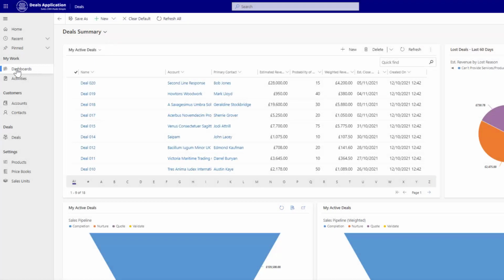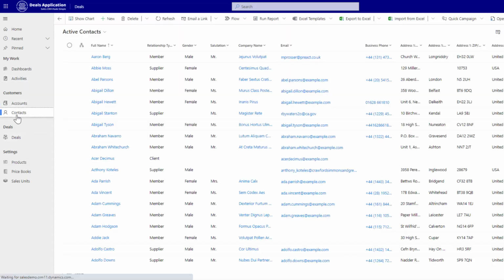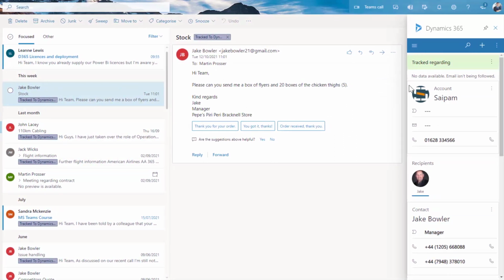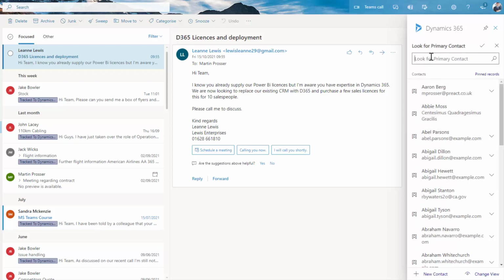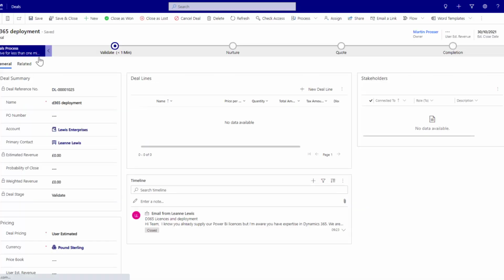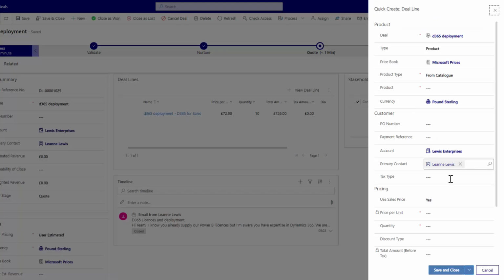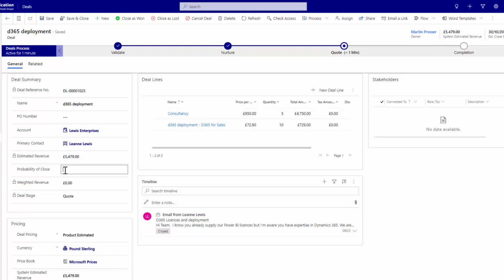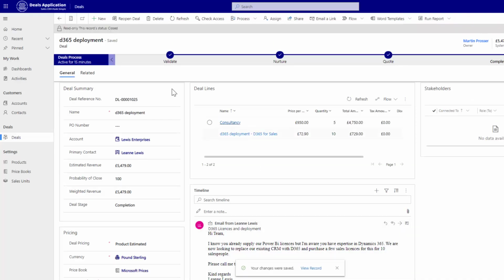Sales CRM Made Simple - Deals App by Preact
Low-cost and simple to use, Deals App by Preact is a focused sales CRM, built for Sales teams with minimal requirements. Track customer information, contact histories, emails, documents, prospects, as well as active and completed deals.

Are you looking for improved visibility of your customers and sales pipeline, but worried about the cost and complexity of CRM?

Created as a Microsoft Power App, the Deals App is licensed from as little as £3.80 per user/ per month and is quick to deploy with minimal need for customisation.

Built on the Microsoft Power Platform, this provides native integration with Outlook, and other familiar Microsoft applications.

Content timestamps:
0:00 Deals Summary Dashboard
0:32 Activities and Communications Management
0:53 Tracking Accounts and Contacts in Deals App
1:17 Tracking Products, Price Books and Deals
2:03 Integration with Outlook
4:15 Deal Management and Workflows
6:33 Closing a Deal
7:42 Who is Deals App for?